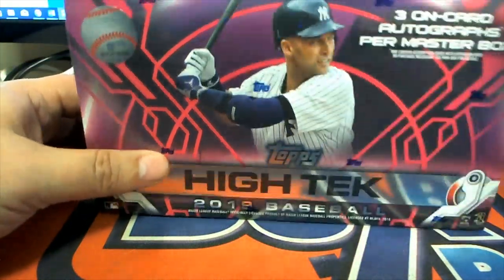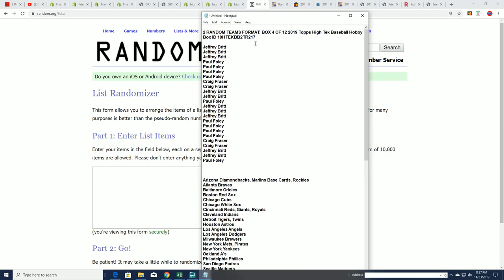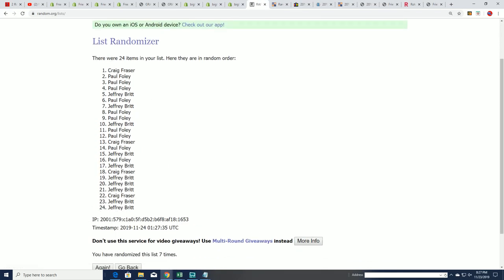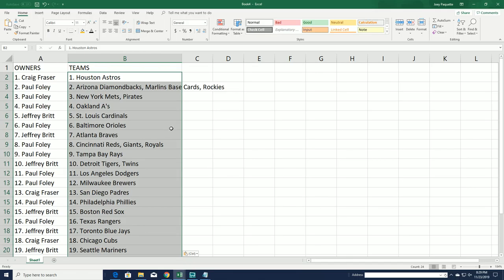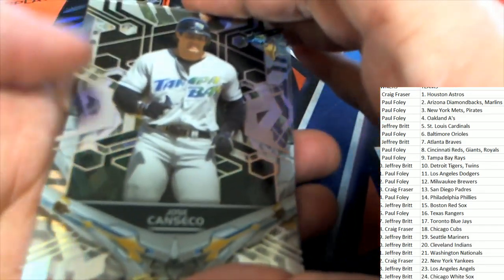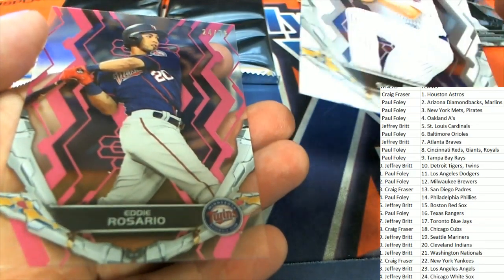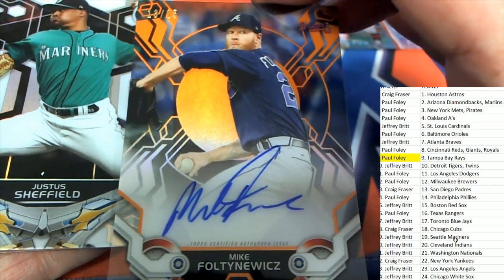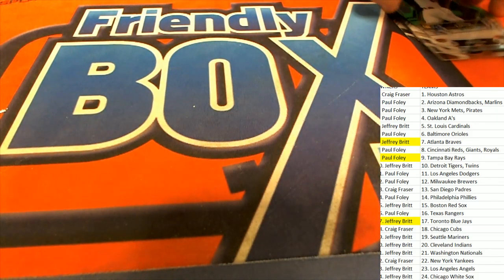2019 Topps High Tek Baseball FILLER A & BREAK ID 19HTEKBB2TR217